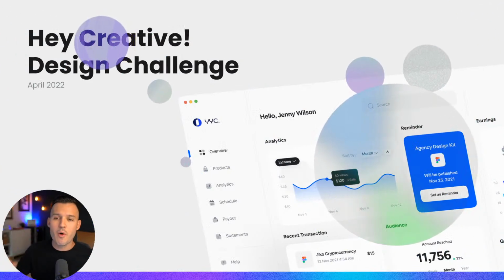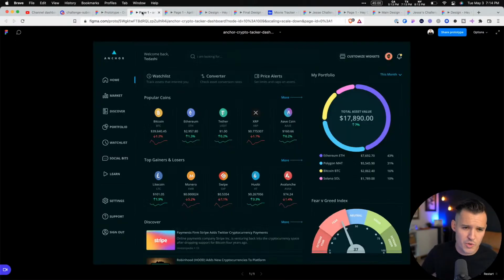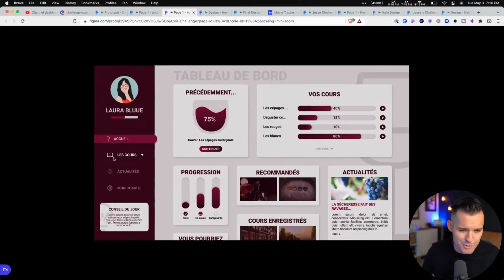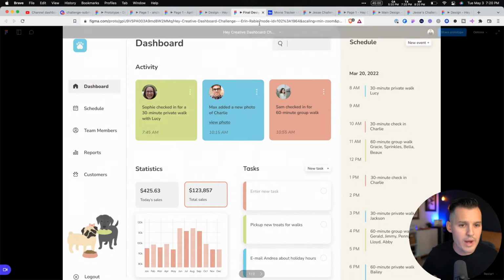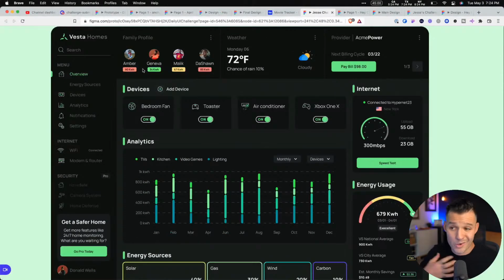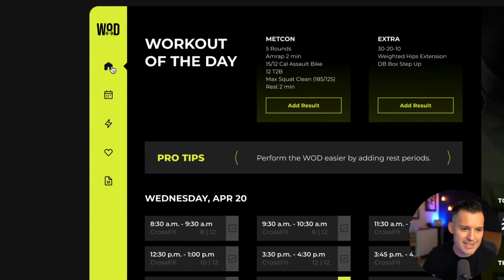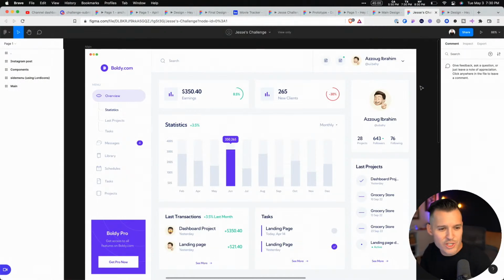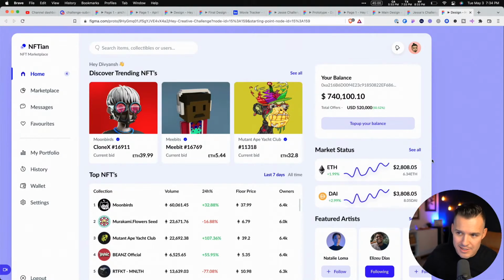Design Challenge Results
Join me as I showcase amazing work from my HeyCreative Discord server and pick the winners of the challenge.